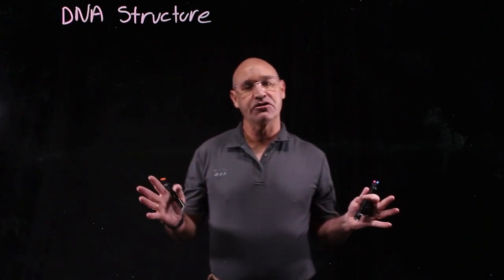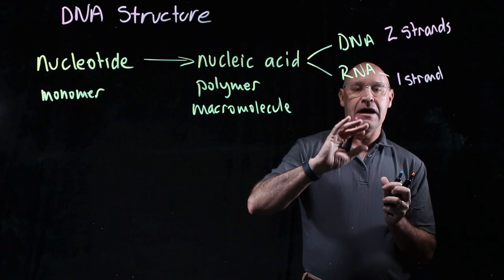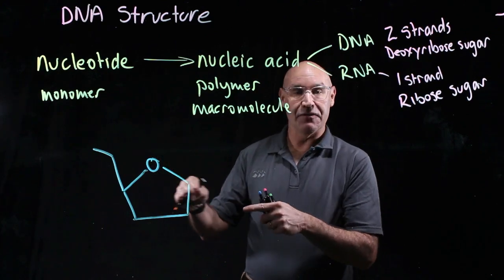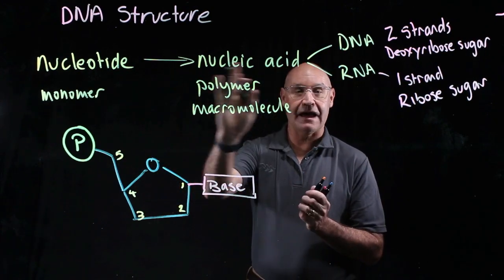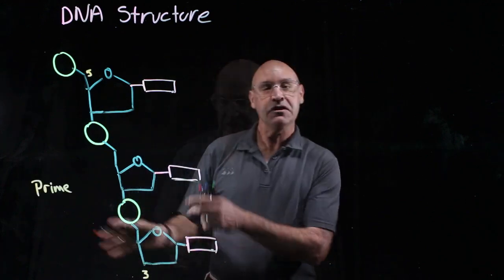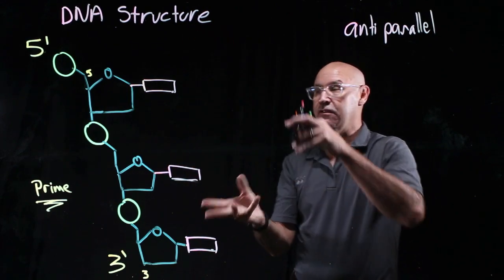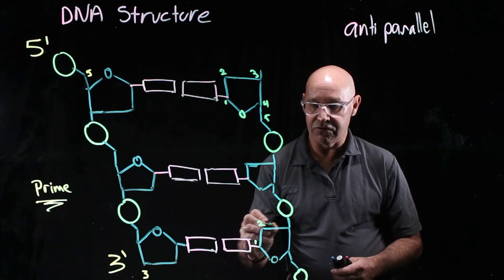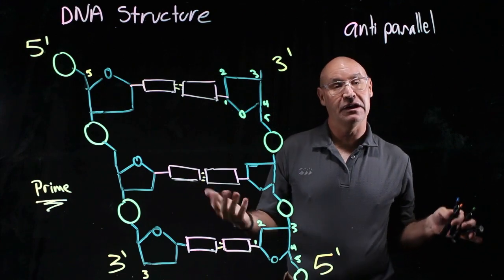DNA structure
This video describes the structure of nucleotides and DNA.